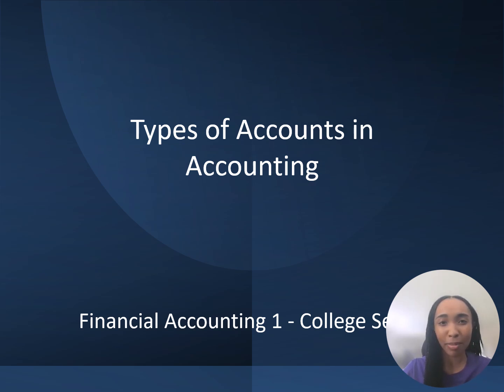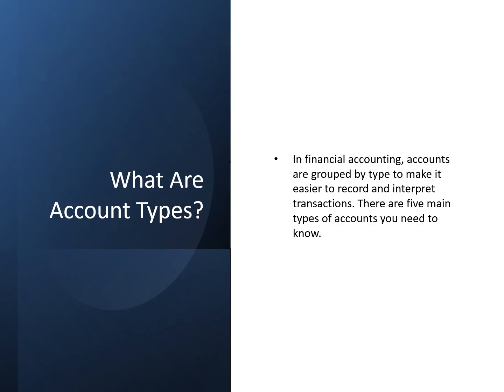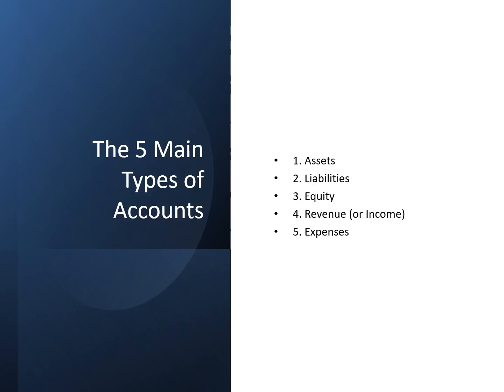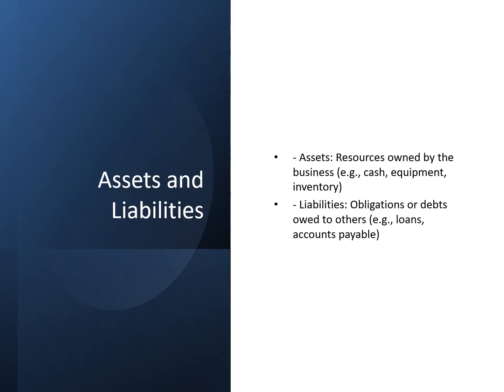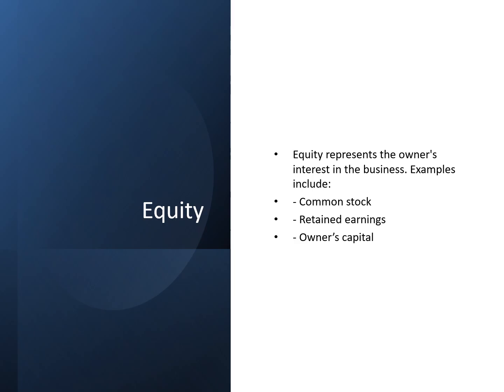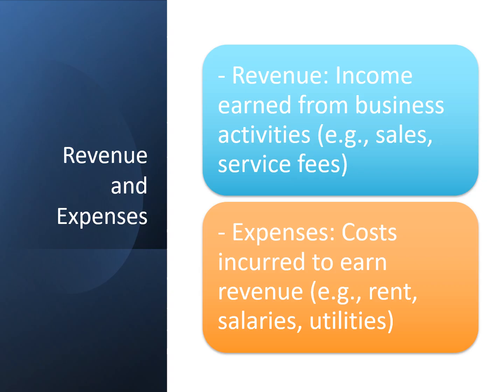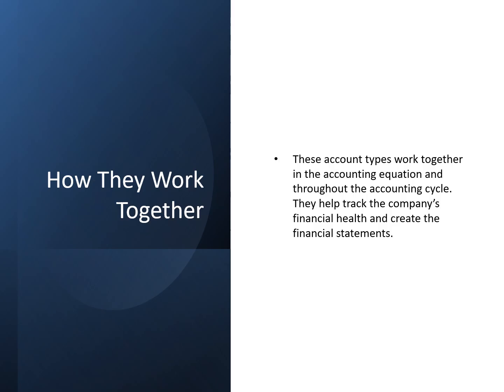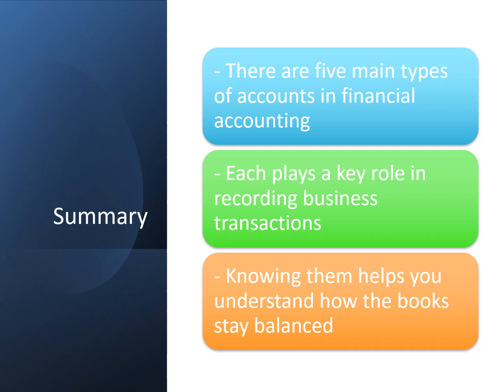Types of Accounts Presentation (Assets, Liabilities, Equity, Revenue, Expenses)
📘 Types of Accounts in Accounting | Financial Accounting 1 College Series
Not sure what the different types of accounts are in financial accounting? In this video, we break down the 5 main types of accounts every student and beginner needs to know to master the basics of accounting.

✅ You’ll learn:

The five major types of accounts

What each account represents and includes

Examples of assets, liabilities, equity, revenue, and expenses

How these accounts work together in the accounting system

Why understanding account types is crucial for journal entries and financial statements

Whether you're just starting an accounting course or reviewing for a quiz, this video is a perfect study guide.